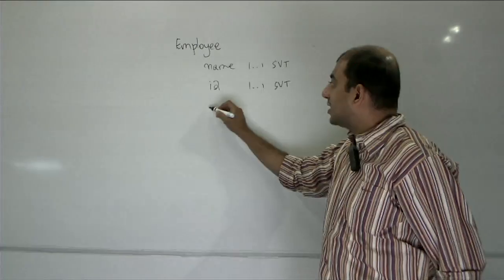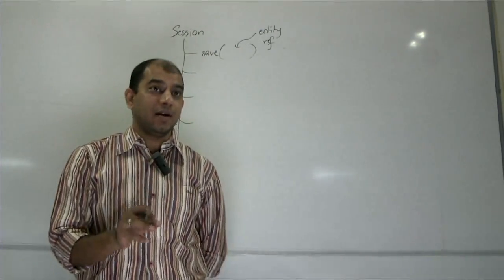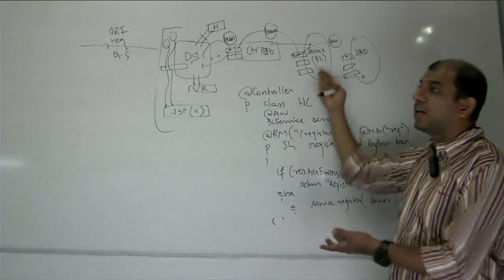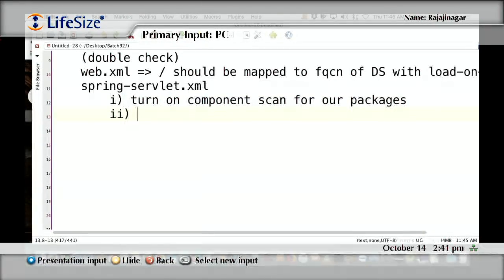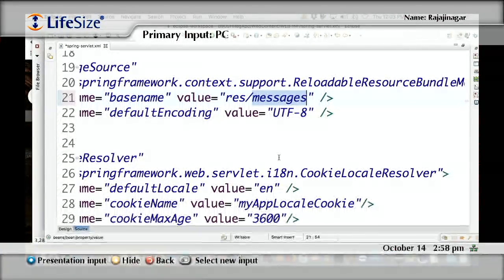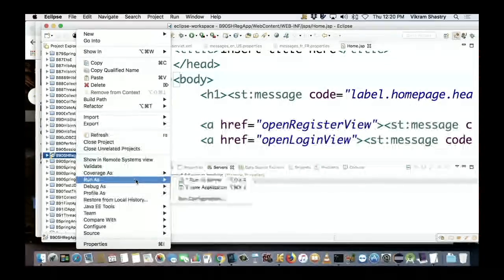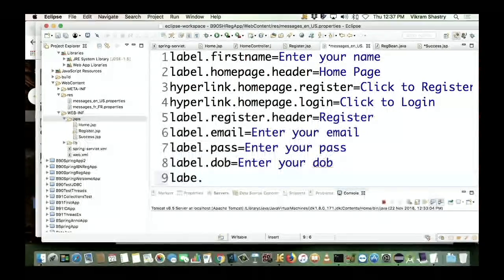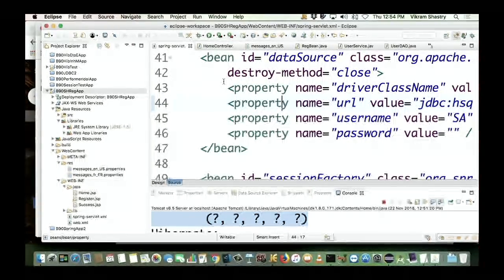Hibernate SpringMVC Integration